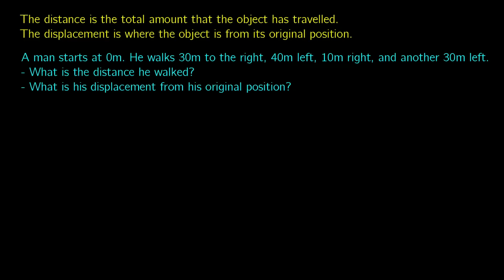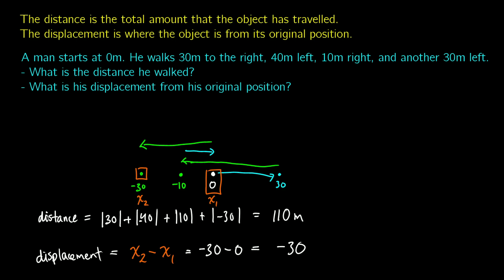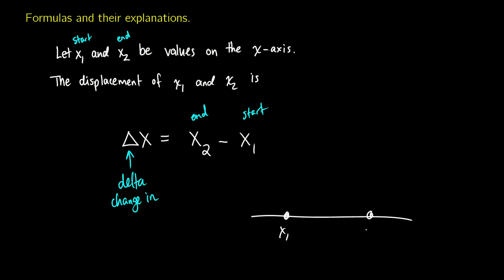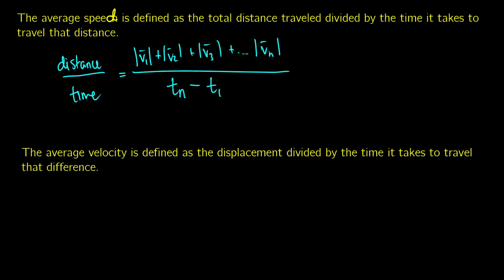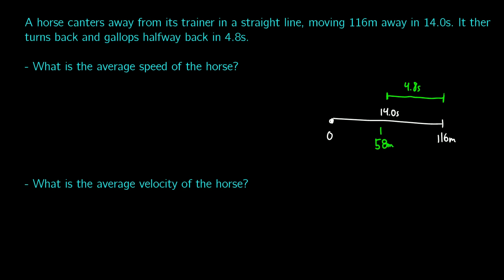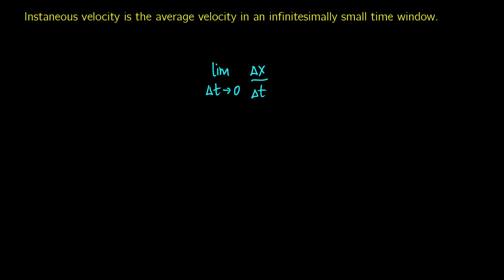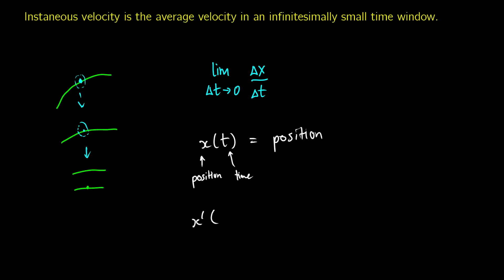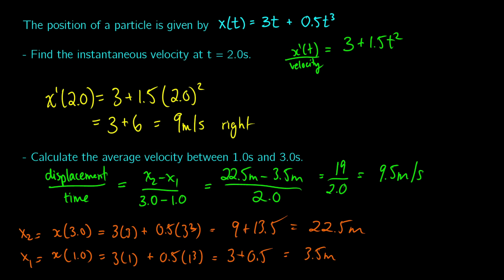Velocity, Displacement, Speed, and Distance | Physics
We talk about velocity, displacement, speed, and distance in physics. We cover some instantaneous velocity too in the form of a particle position function and its derivative the velocity function.

- Laraine Lu

00:00 Introduction
03:39 Average Velocity and Average Speed
05:38 Practice Problems
09:15 Instantaneous Velocity
11:00 Practice Problems